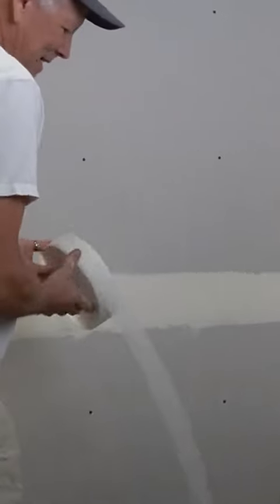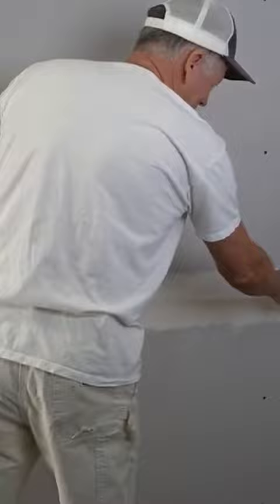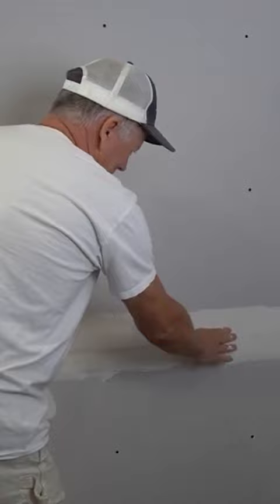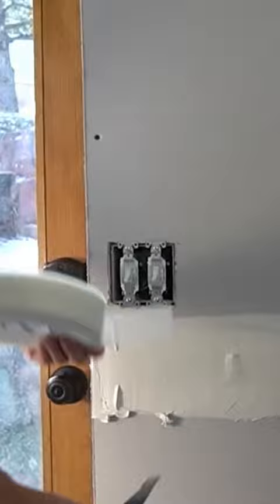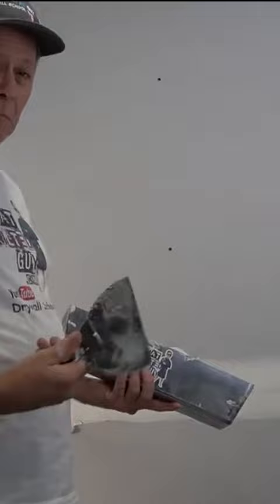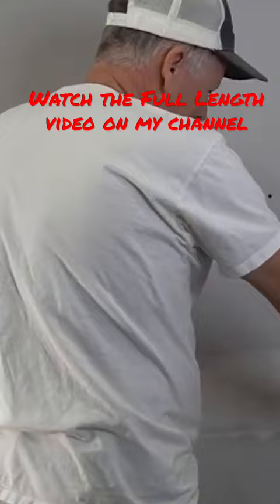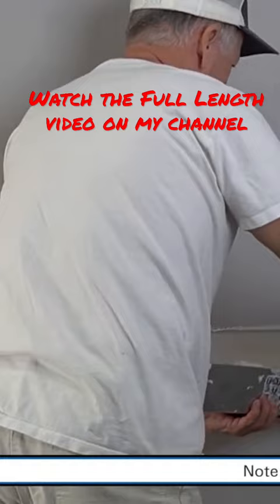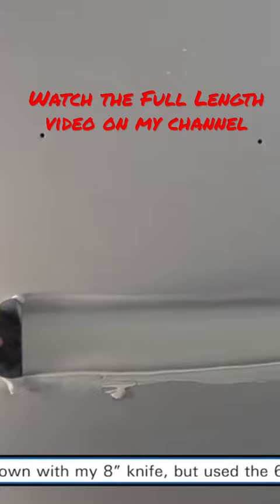Taping Drywall With Fibafuse Joint Tape